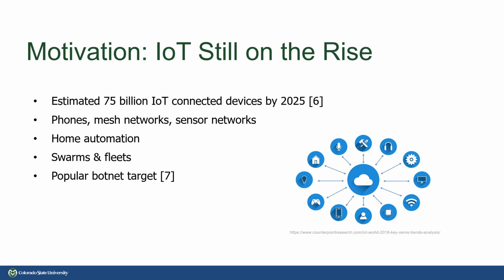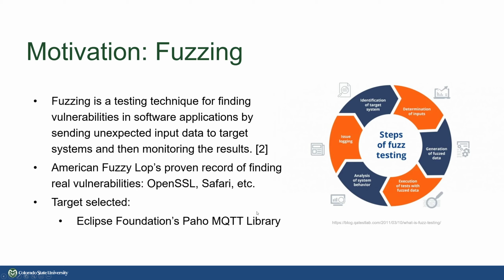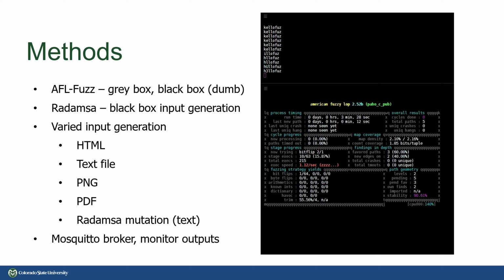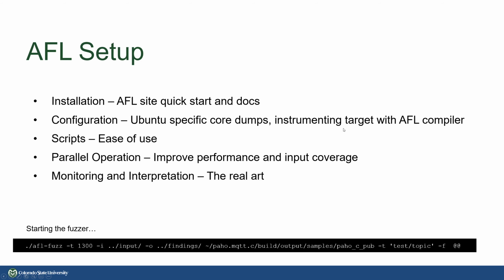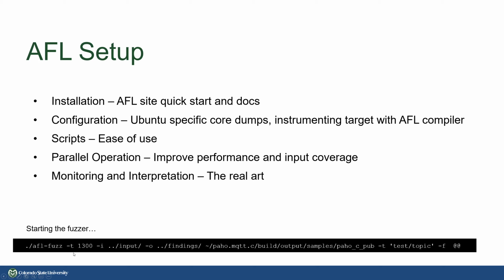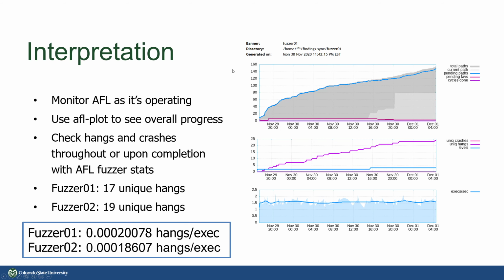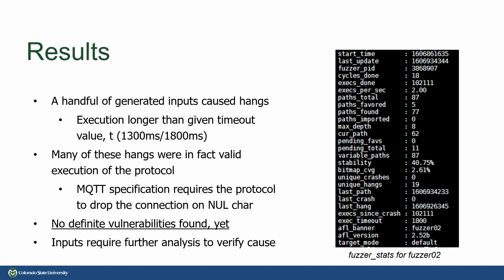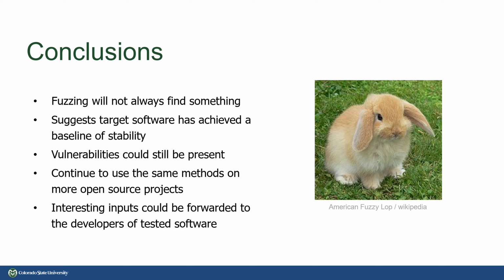CS559 Fuzzing Open Source IoT Projects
Using AFL-Fuzz and Radamsa to fuzz test Eclipse Paho MQTT Library for novel security vulnerabilities